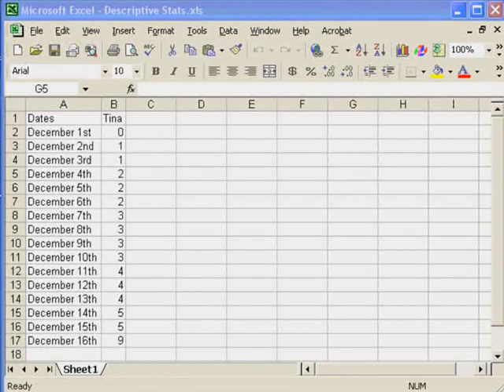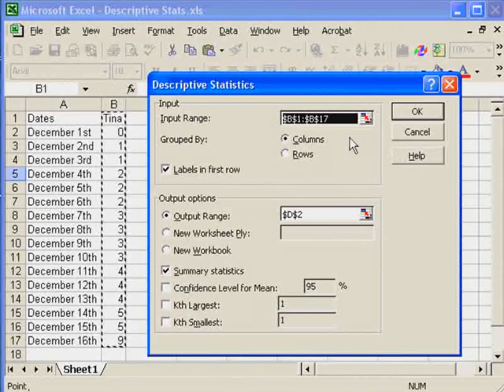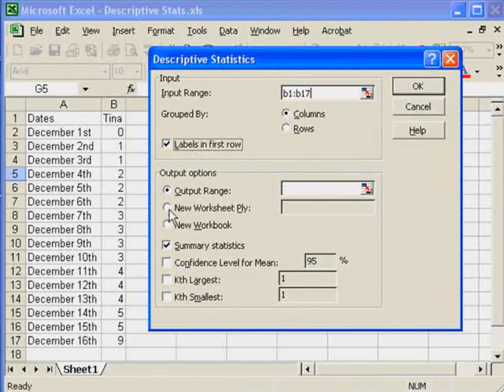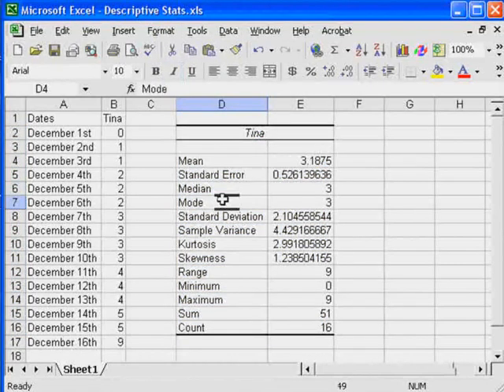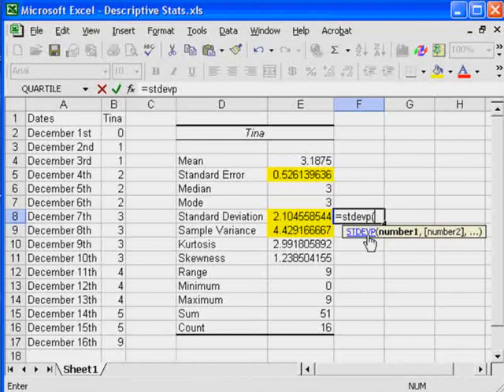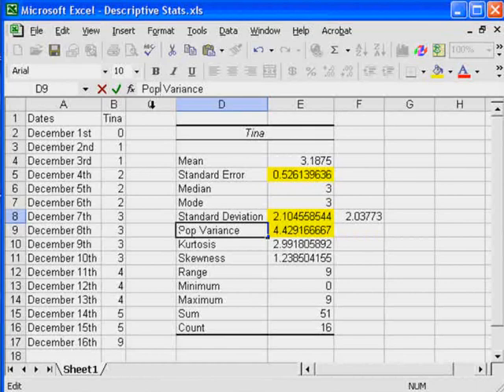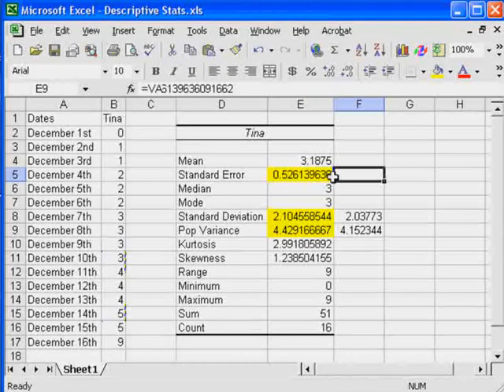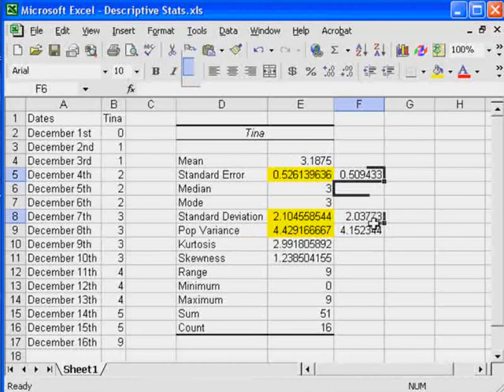XL4 Descriptive Stats Entire Population.wmv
This video was written for Excel prior to the 2007 version. However, with two minor exceptions the techniques shown here apply to versions of Excel 2007 and 2010 that have the "Data Analysis Toolpak." Exception 1: Instead of going to "tool" to get Data Analysis you go to "Data" and it will be on the right side in the "Analysis" group.
Exception 2: "Format" is on the Home Tab, in the "Cells" group, then select "AutoFit Column Width."  (10 min.)